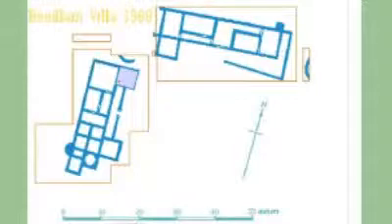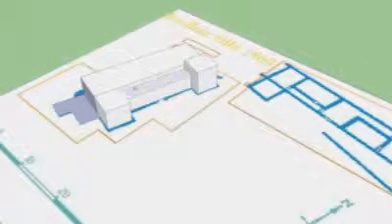Matthew Nicholls: Integrating digital modelling into student teaching and assessment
Dr Matthew Nicholls, Senior Lecturer in the Department of Classics at the University of Reading, speaks about 'Integrating digital modelling into student teaching and assessment' at the Teaching & Learning Showcase on 'Use of technology in T & L' on 22 January 2013.

Matthew has been developing a model of the ancient city of Rome which has a wide range of uses and applications in teaching, learning and research. But Matthew has been involving students not just as passive recipients of his models, but in actively developing these models too, and has created a new module, Digital Silchester, where students build their own architectural models of the Roman town of Silchester near Reading, using the free modelling tool SketchUp.